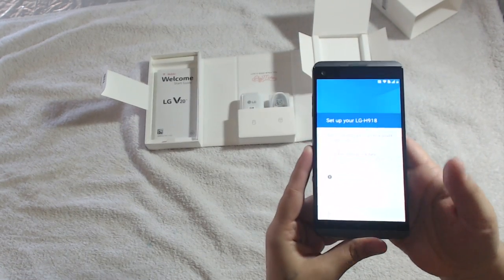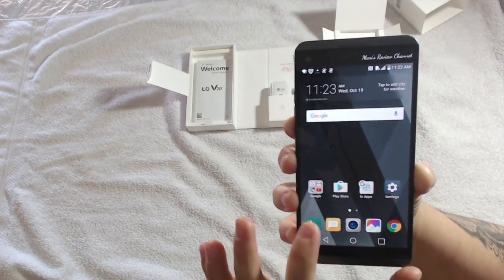LG V20 BEST SMARTPHONE REVIEW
Here is the LG V20 new smartphone that is to be released today. I have had this a full day, and I have tested its function to see if it holds up to the claims on this phone. The phone is awesome, but the battery was a big problem for me. I am a heavy user of hangouts and Skype, so the battery only lasted 4 hours for me. 4 Hours of battery is a deal-breaker for me. I was very sad about the battery problem caused besides that issue, the phone is awesome.